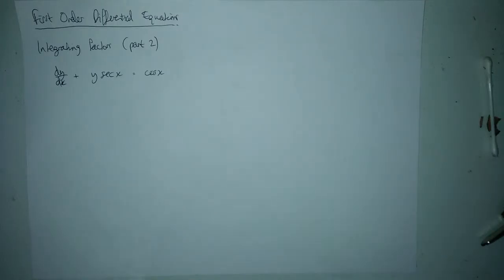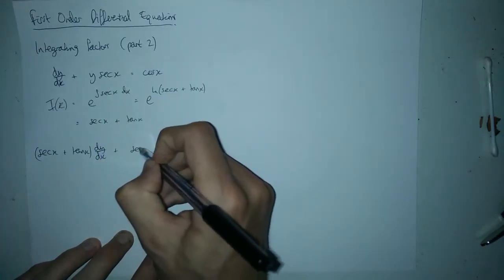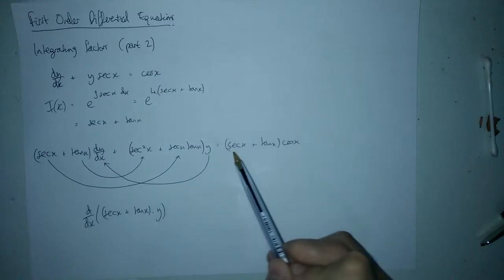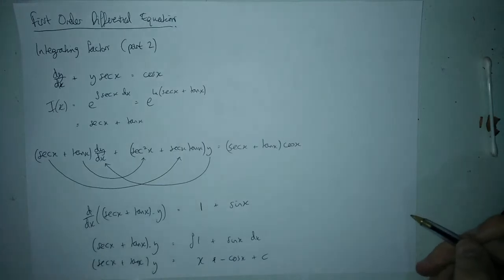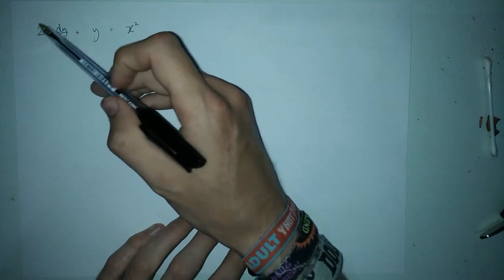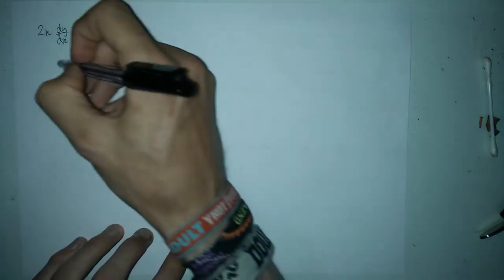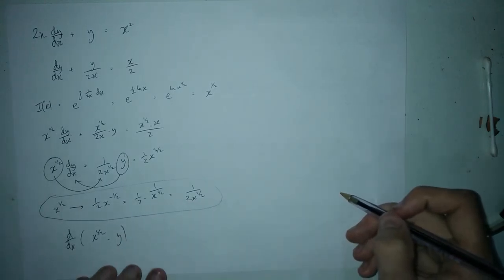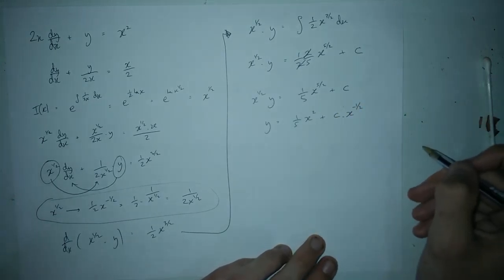FP2 - 4.3.b - First Order Differential Equations - Integrating Factors (part 2)